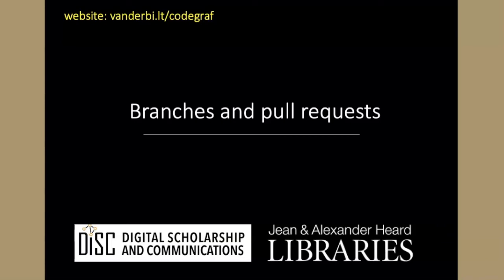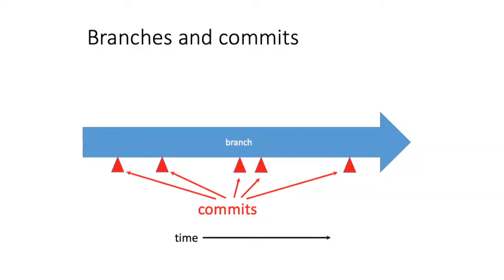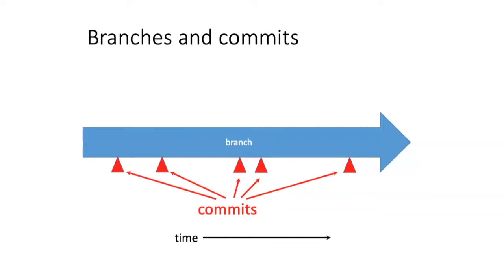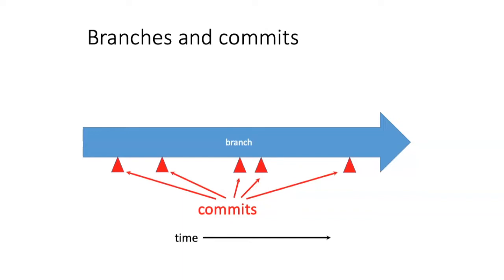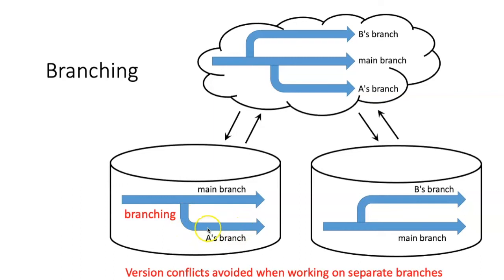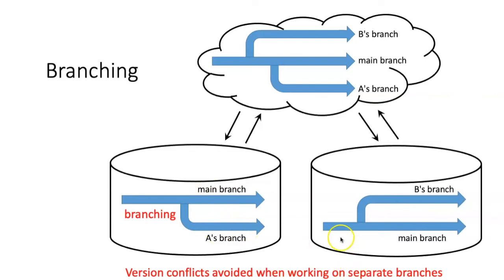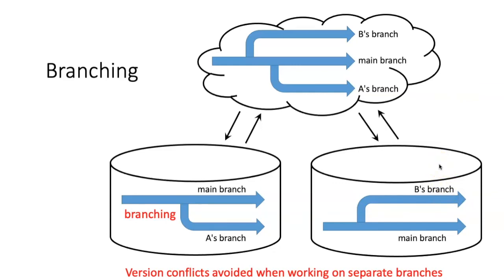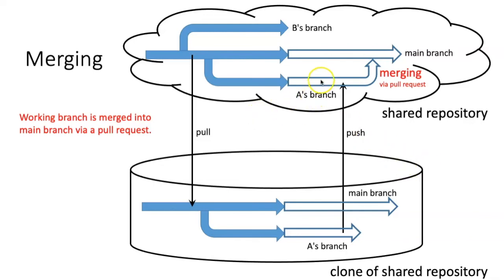042e Introduction to branches and merges on GitHub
Conceptual explanation of branches and merges on GitHub